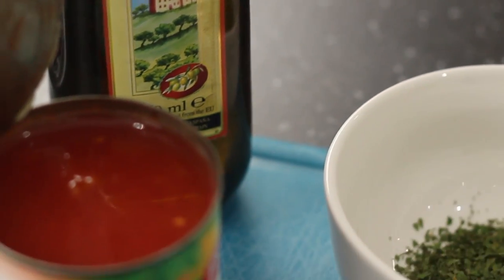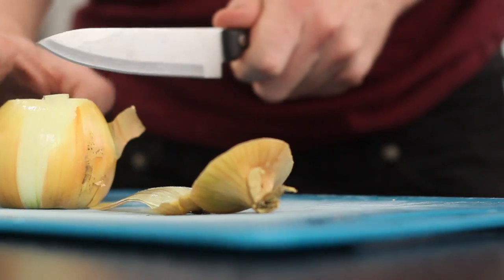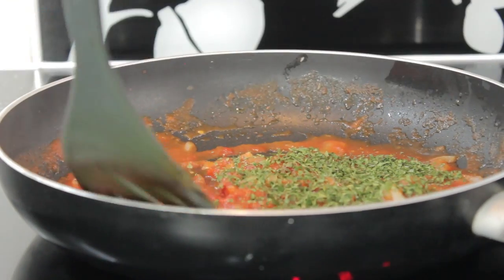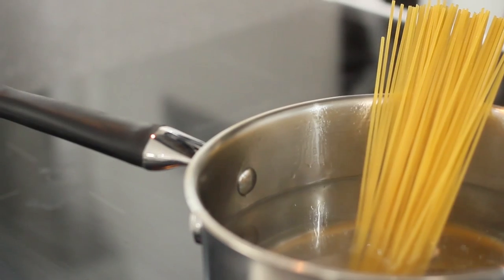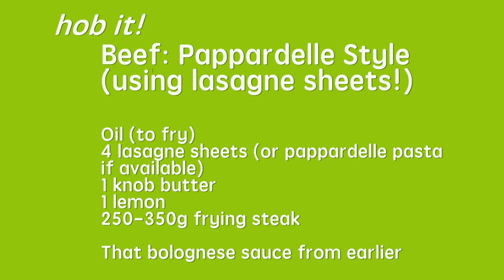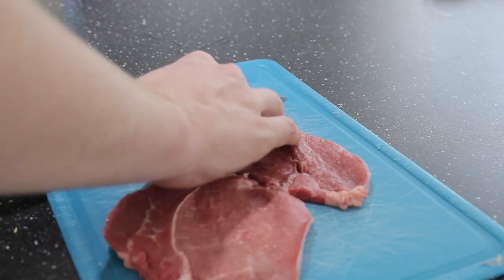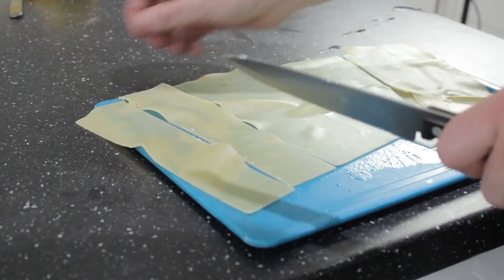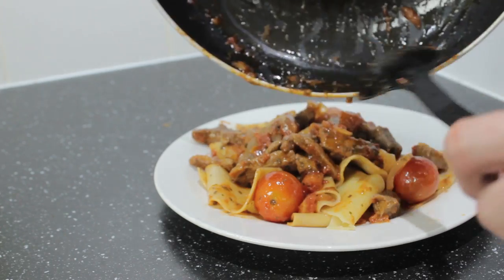Hob It | Episode 1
Hullfire TV are cooking up the traditional spag bol, as well as a take on the Italian beef pappardelle (using lasagne sheets, saving you some money!).
Produced by Nathan Thompson for Hullfire TV.